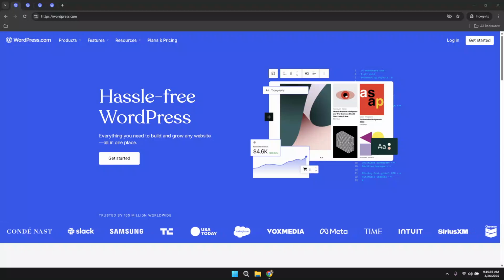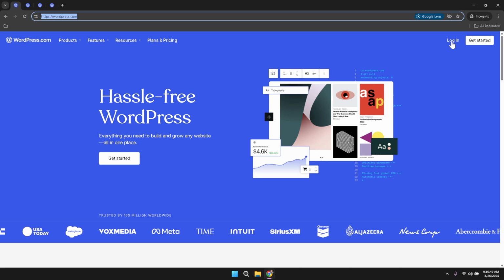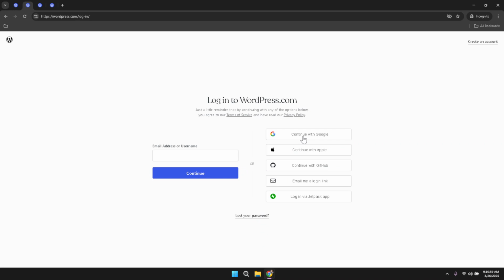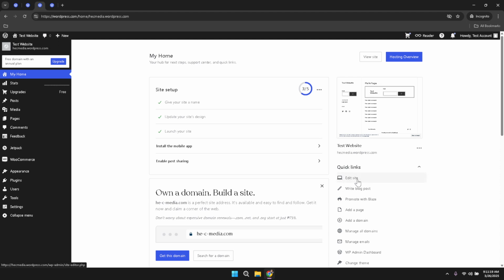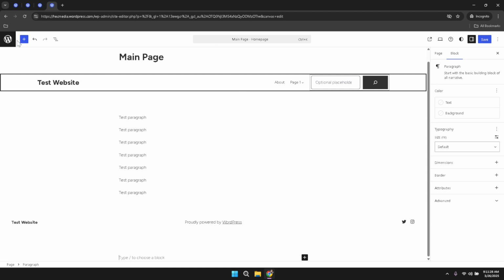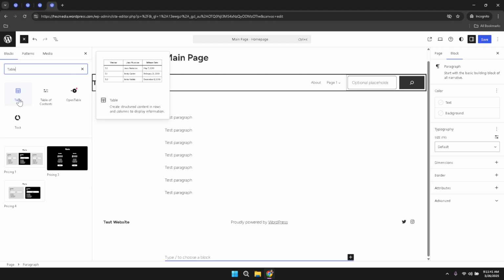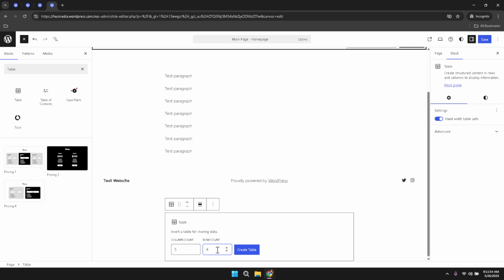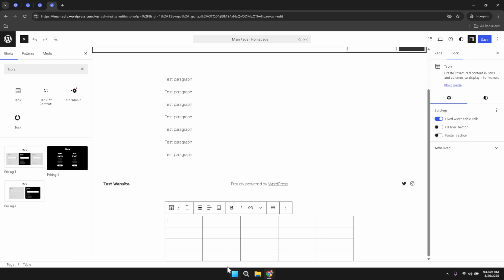How to Create a Table in Wordpress (Full 2025 Guide)